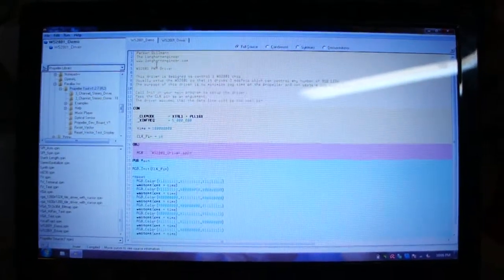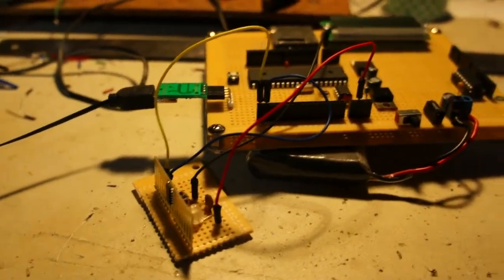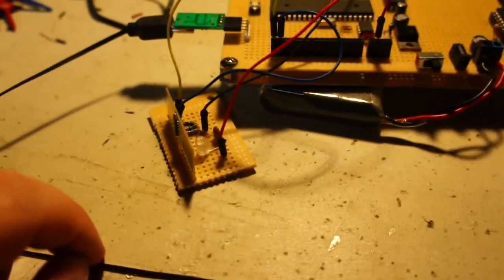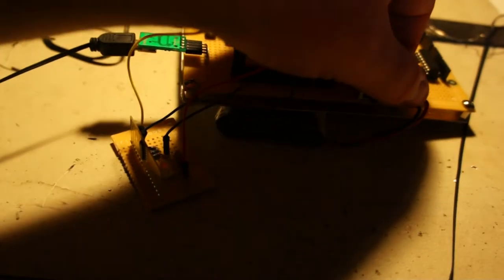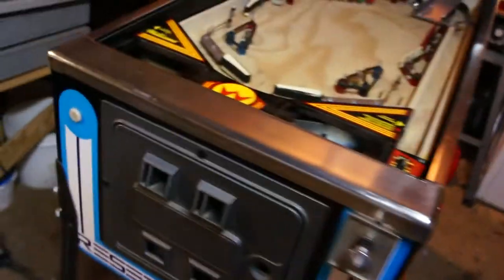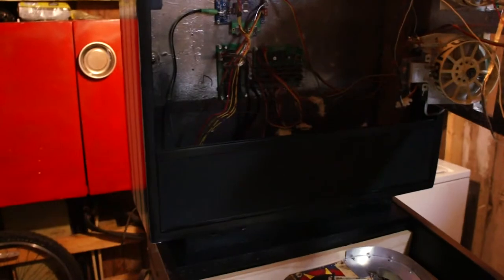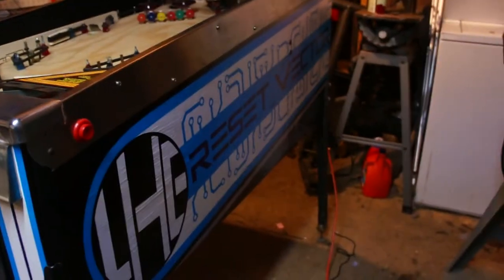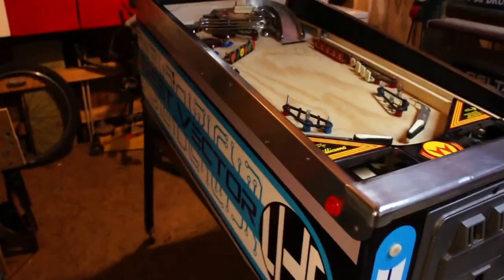RESET_VECTOR - RGB Controller test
Back with pinball! For the general illumination of the playfield I am using RGB LEDs. This way I can control the color of the field at any given time.

The controller uses a WS2801 which you can find a link to below. It shifts out 24 bits (8bits per color) using a 2-wire protocol. I included the propeller code for the demo I wrote. This only works for one WS2801. There is a object designed for multiple WS2801 already in the propeller OBEX. That design uses too many resources for use on my pinball machine so I wrote this to use as little resources as possible.

My Twitter feed: @lnghrnengineer